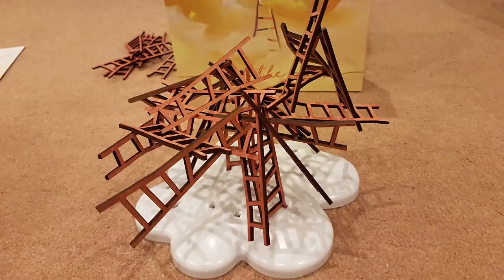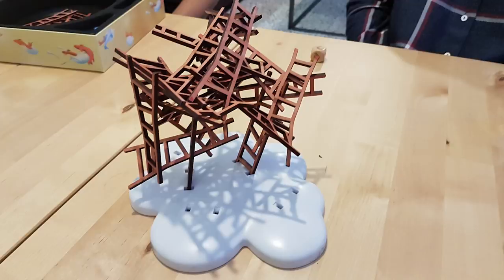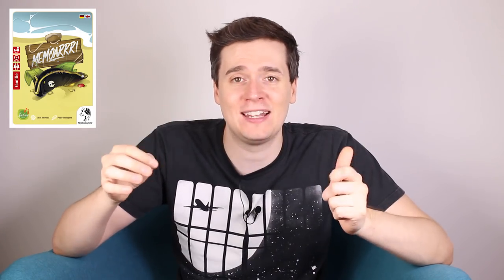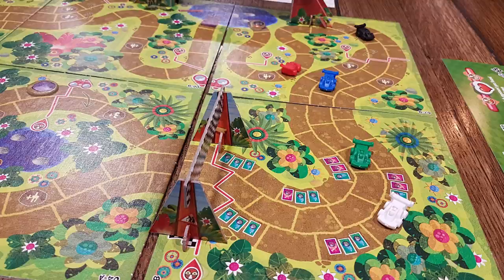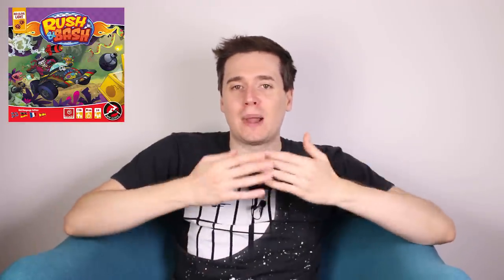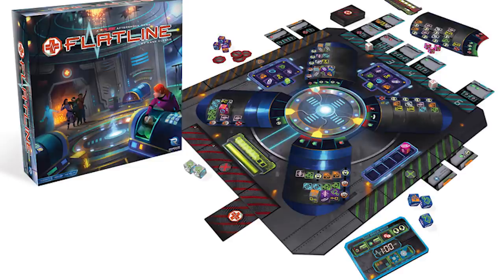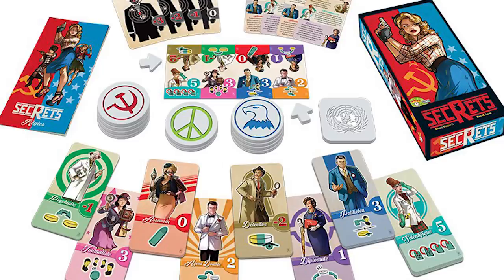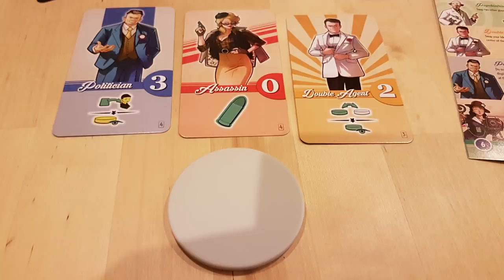Now Playing: Catch The Moon, Memoarrr!, Rush & Bash, Flatline, Secrets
I give my thoughts on Catch The Moon, Memoarrr!, Rush & Bash, Flatline and Secrets. And award some Actualove to one of them!

1. Catch The Moon

2. Memoarrr

3. Rush and Bash

3a. Winter is Now Expansion

4. Flatline

5. Secrets